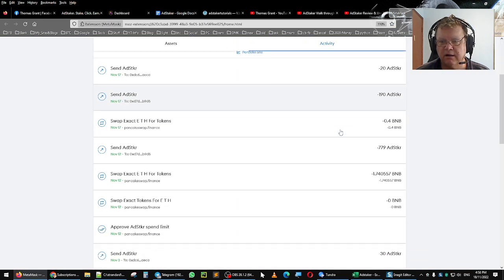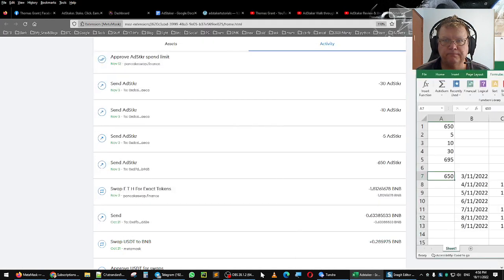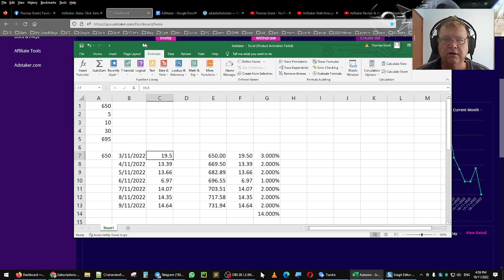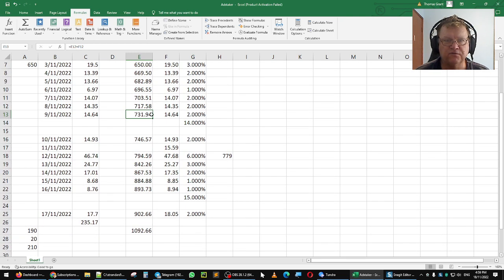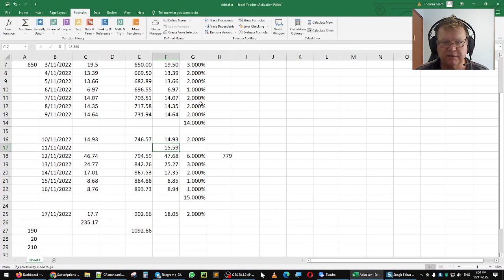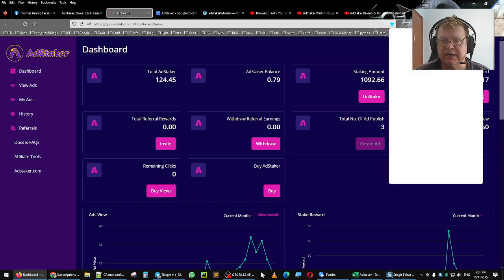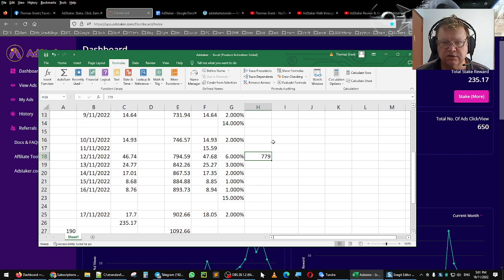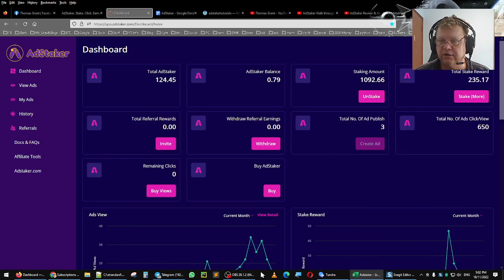AdStaker Progress Update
Stake. Click. Earn and Advertise

New AdStaker Blogger Blog.

Most QUESTIONS are answered in the instructions. Please 𝗢𝗡𝗟𝗬 𝗮𝘀𝗸 𝗾𝘂𝗲𝘀𝘁𝗶𝗼𝗻𝘀 𝗶𝗳 𝘆𝗼𝘂 𝗵𝗮𝘃𝗲 𝘄𝗮𝘁𝗰𝗵𝗲𝗱 𝘁𝗵𝗲 𝗧𝘂𝘁𝗼𝗿𝗶𝗮𝗹𝘀 𝗮𝗻𝗱 𝗿𝗲𝗮𝗱 𝘁𝗵𝗲 𝗣𝘂𝗿𝗽𝗹𝗲 𝗣𝗮𝗽𝗲𝗿.
𝗘𝗻𝗷𝗼𝘆 𝗲𝘅𝗰𝗲𝗹𝗹𝗲𝗻𝘁 𝗮𝗱𝘃𝗲𝗿𝘁𝗶𝘀𝗶𝗻𝗴, 𝗱𝗮𝗶𝗹𝘆 𝗿𝗲𝘄𝗮𝗿𝗱𝘀, 𝘁𝗼𝗸𝗲𝗻 𝗶𝗻𝗰𝗿𝗲𝗮𝘀𝗲 𝘃𝗮𝗹𝘂𝗲 𝗮𝗻𝗱 𝘆𝗼𝘂𝗿 𝗷𝗼𝘂𝗿𝗻𝗲𝘆 𝗮𝘁 𝗔𝗱𝗦𝘁𝗮𝗸𝗲𝗿!

👋My name is Thomas Grant and I'm a online entrepreneur finding a lot of success in Online Business over the years.